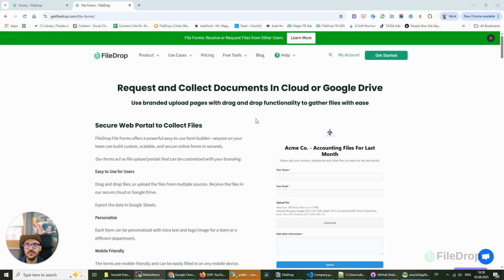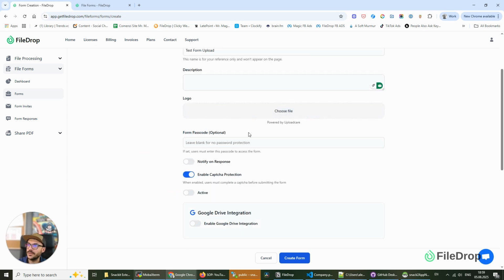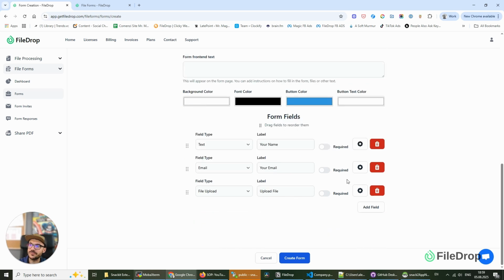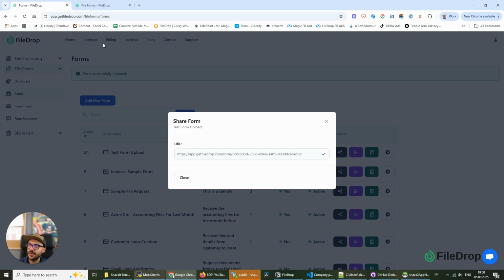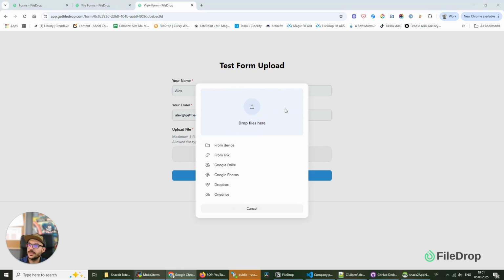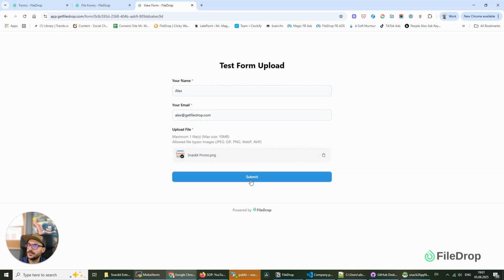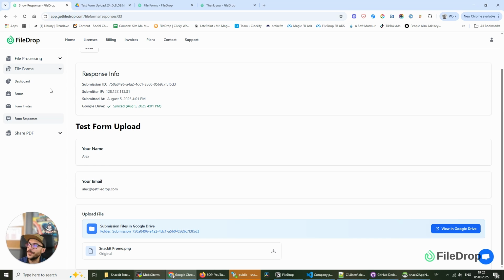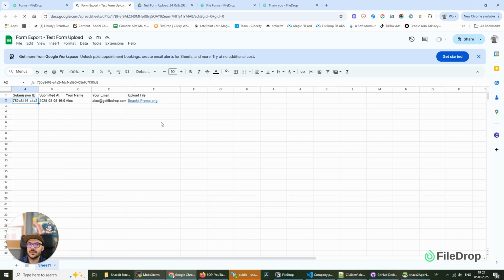Google Forms Alternative - Allow File Uploads to Google Drive Without Signing In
Allow others to upload files directly to your Google Drive without needing them to sign in, using our FileDrop File Forms. Learn how to create a new upload form, connect it to a specific Google Drive folder, and how to manage responses via the web app or Google Sheets. This is a great alternative to Google Forms.

You can easily see submissions and even export them to Google Sheets for further automation, no Zapier or Make.com accounts are needed to achieve this.